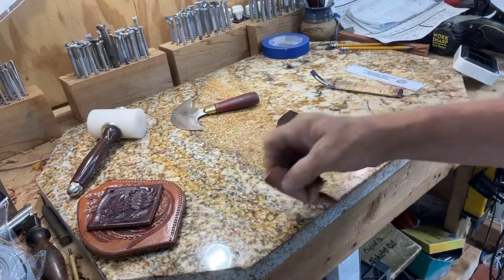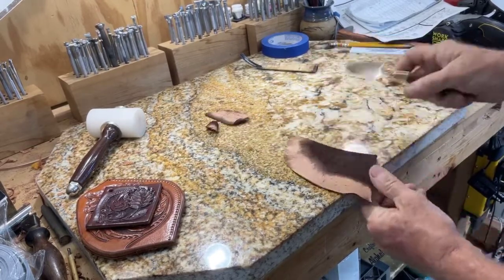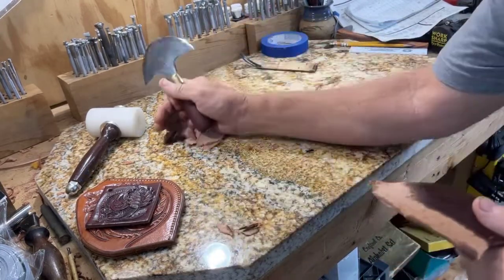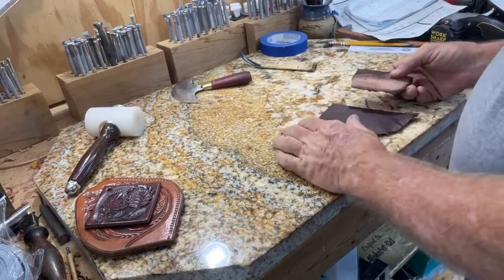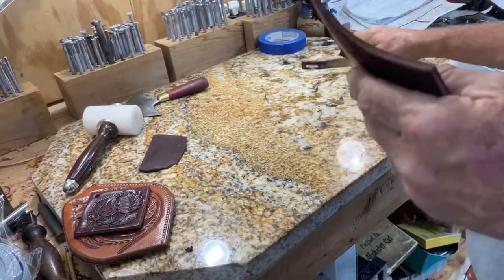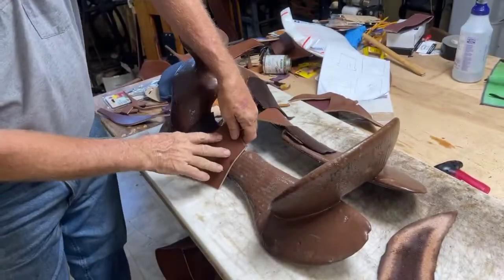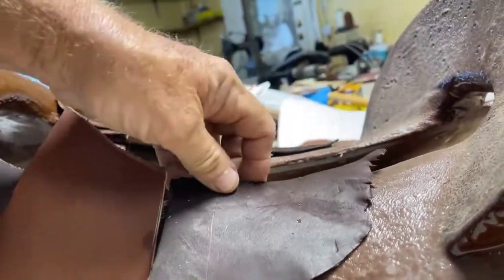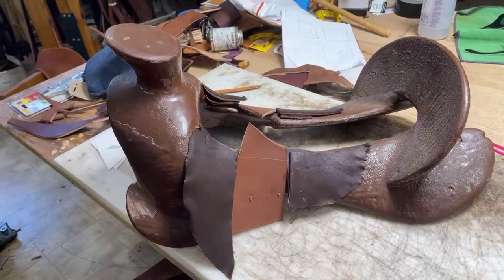Prepping a ground seat!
Here I’m showing the first steps of the ground seat… This will all be done before the seat strainer gets put in place! Then they’ll be three more pieces on top of it! DavidMillsSaddlery.com￼